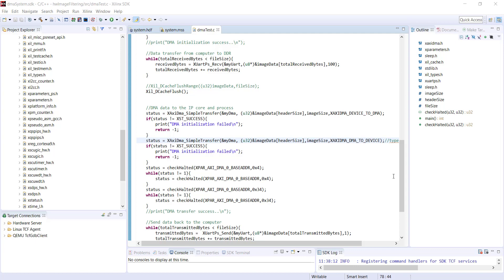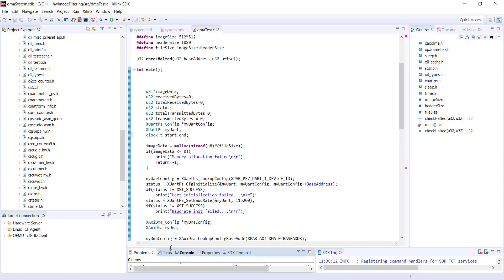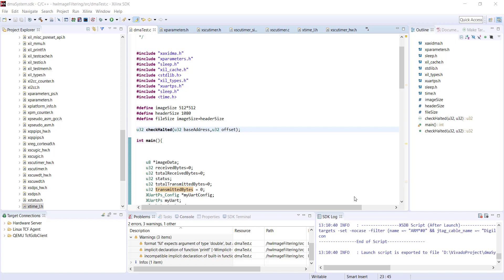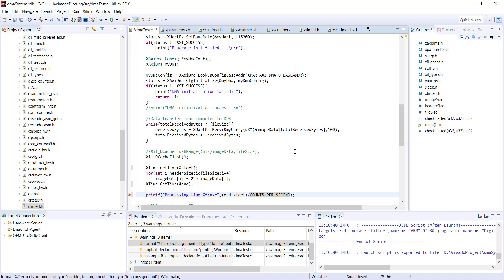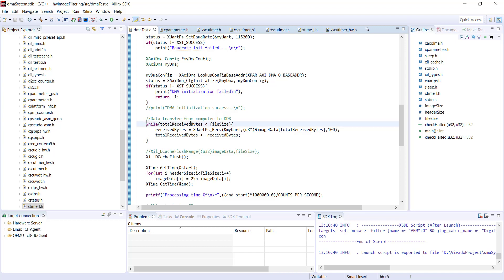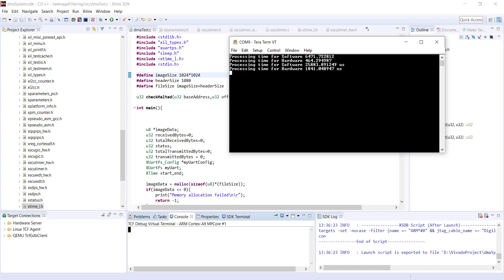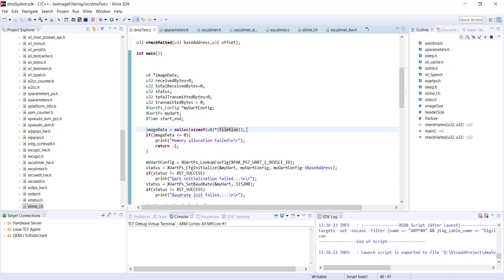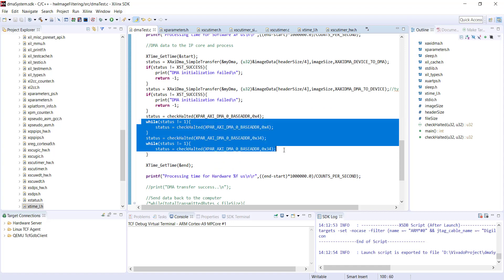Performance Measurement in Xilinx SDK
In this video we findout how execution time can be found using the global clock of Zynq SoC. We compare the performance of software-based and hardware-based implementation of the image filtering.